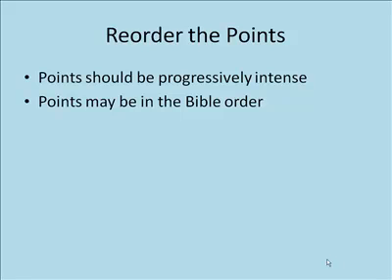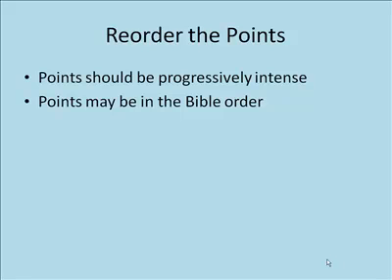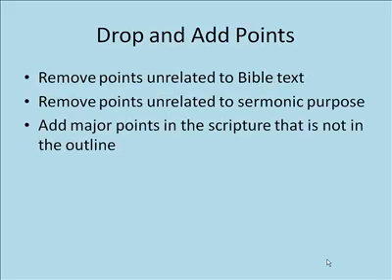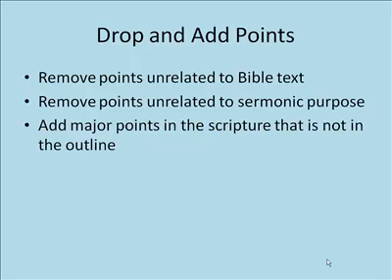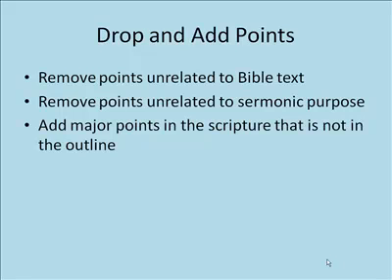How to Restructure a Sermon Outline for Preaching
You have a sermon outline, but you need to do restructure it to get it ready for preaching.  Look at this video to learn the principles.